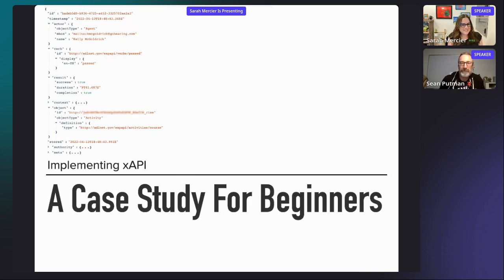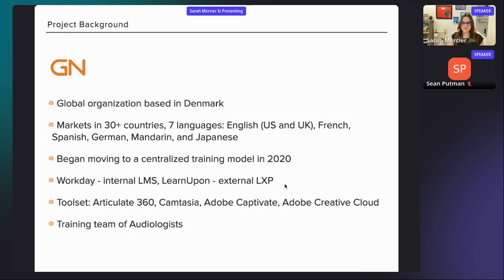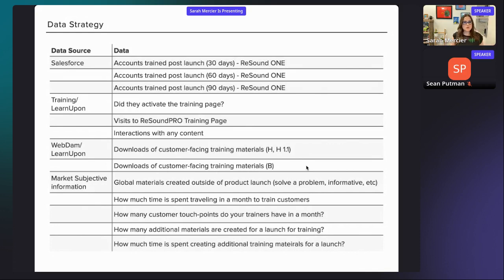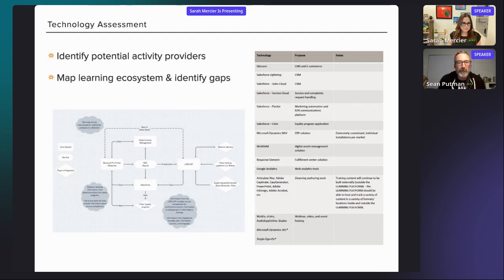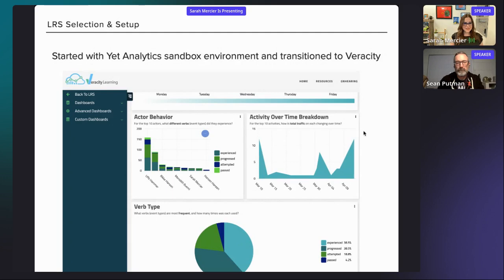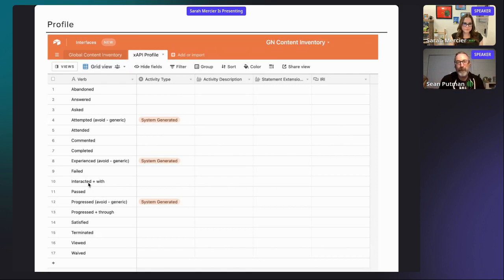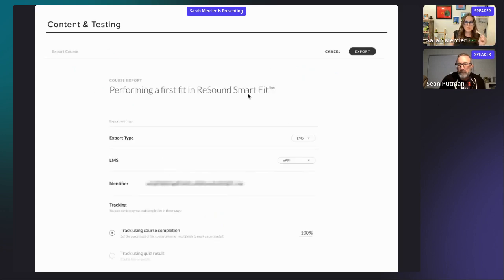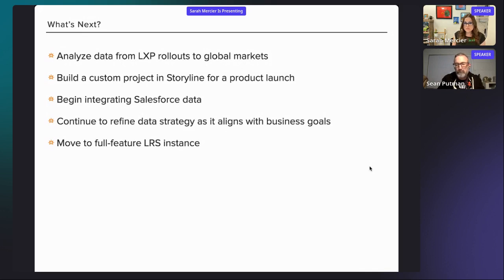Implementing xAPI: A Case Study for Beginners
Sarah Mercier, Sean Putman
Learning Ninjas®

In this session, you will learn how to implement xAPI through the lens of a beginner's case study - a global organization with limited in-house technical experience. Walk through their xAPI implementation step-by-step, from learning how to build and read xAPI statements to setting-up a Learning Record Store (LRS).

We will also discuss limitations versus what is actually feasible today. You will leave with practical steps to use xAPI in your own learning ecosystem, and access to resources for continued support.